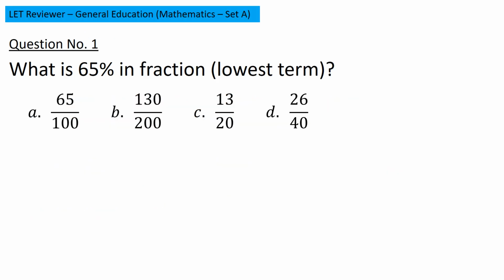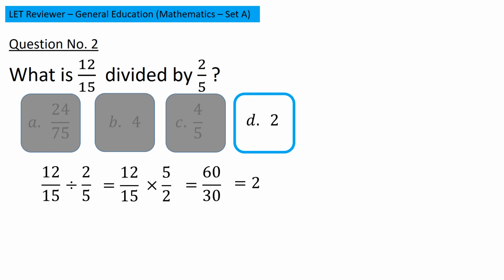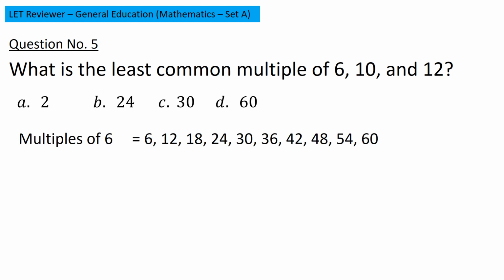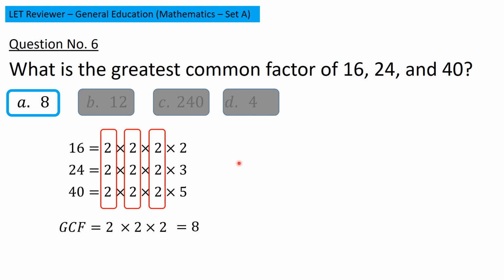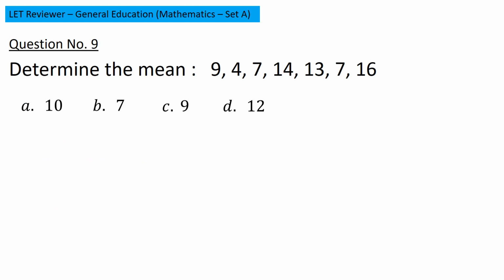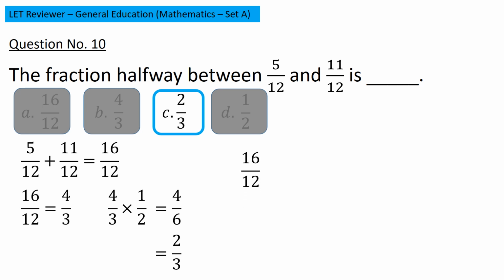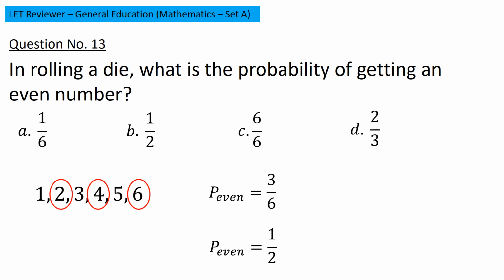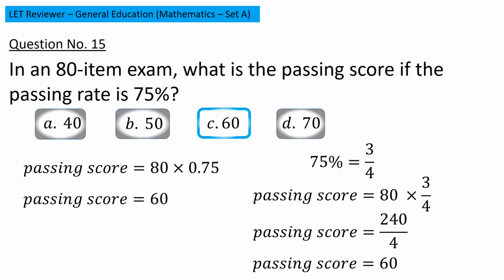LET Review - Gen Ed MATHEMATICS Set A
This is my first LET reviewer video that I made to help those you are reviewing and preparing for the licensure examination for teachers or LET. This is just the set A of my reviewer video for general education discussing Mathematics.

Ang mga problems na ginamit ko po dito ay akin lamang ginawa. Wala po akong kinuha sa mga ibang LET reviewer materials or videos na maaari ring mapanood dito sa YT pero ito ay nakapattern o katulad ng mga problems na makikita sa ibang reviewer na kadalasan ay lumalabas din sa LET.

In my journey to become a licensed professional teacher, I did self-review because I can't afford to enroll sa mga review centers and at the same time ako rin ay nagtuturo na sa isang private school while reviewing and preparing for my LET last October 2022. Lesson videos and reviewers dito sa YT ang nakatulong sa akin ng malaki upang makapagreview ng maayos, at my own phase, at higit sa lahat libre.

That is why I decided na gawin din ito upang makatulong sa iba pa lalo na sa mga nagrereview at naghahanda para sa LET na nagseself-review lang. Nawa ay makatulong ito upang maipasa ninyo o nila ang LET.

Good luck sa pagsagot and GOD bless. See you on my next LET reviewer videos.